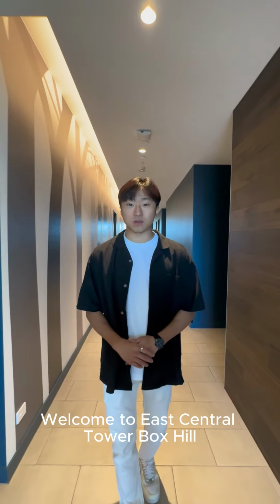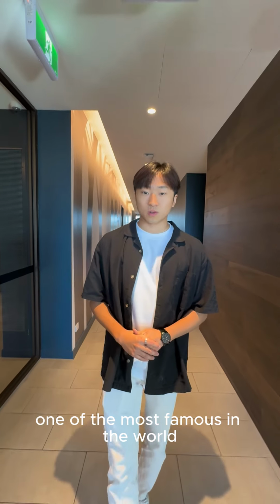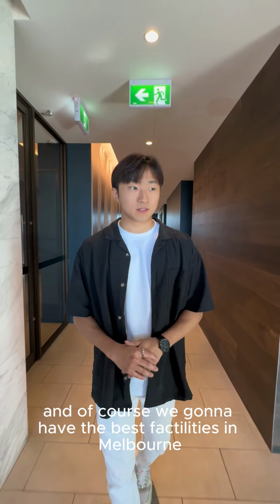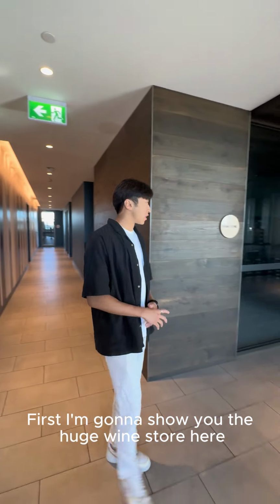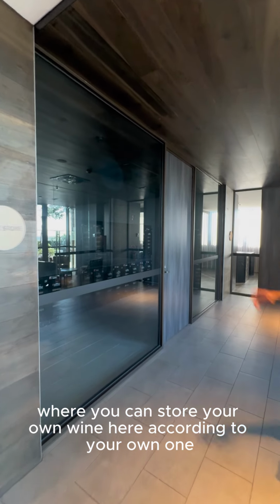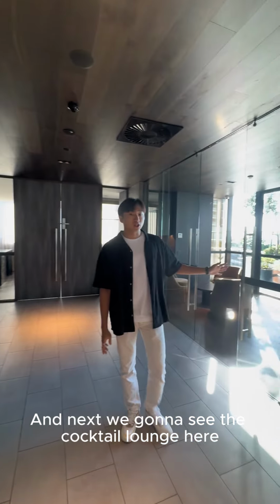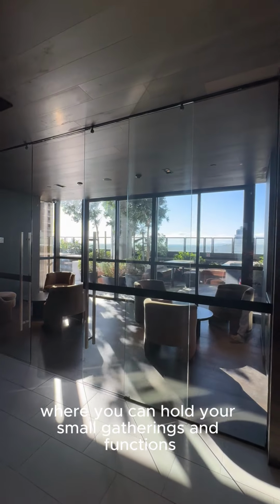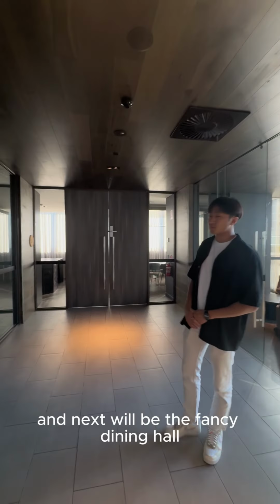What's inside the apartment with BEST facilities in Melbourne?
East Central Tower | Box Hill | Melbourne